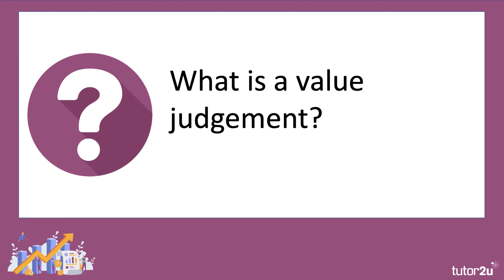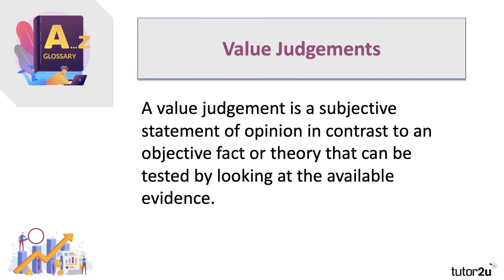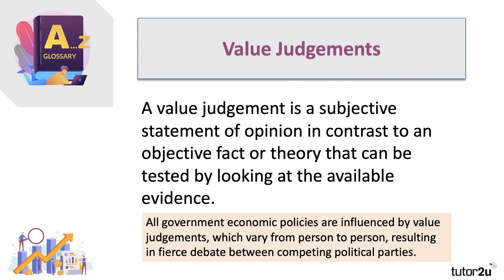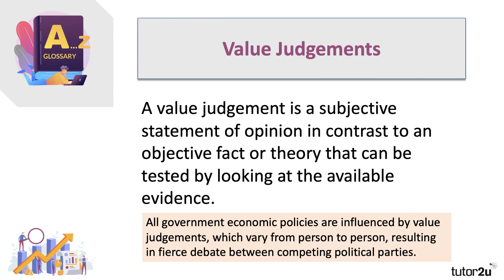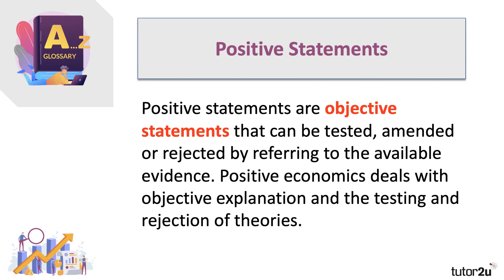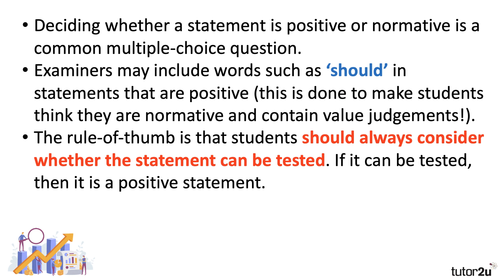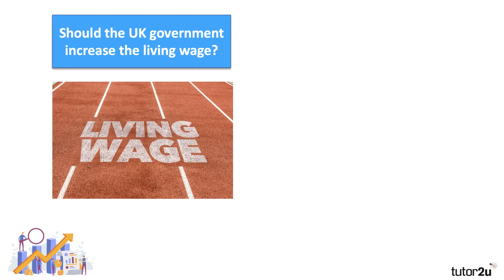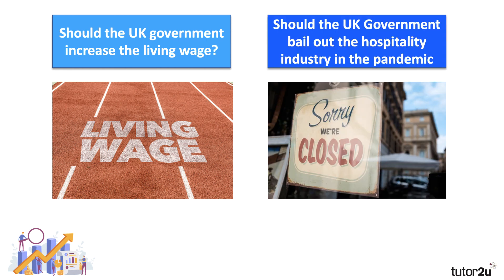Value Judgements - A Level and IB Economics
​In this short video we take a quick look at the idea of value judgements in economics.

A value judgement is an evaluative statement of how good or bad you think an idea or action is. A value judgement is often prescriptive, i.e. a normative view  might be expressed that reveals certain attitudes or behaviours toward the world.

All government economic policies are influenced by value judgements, which vary from person to person, resulting in fierce debate between competing political parties.